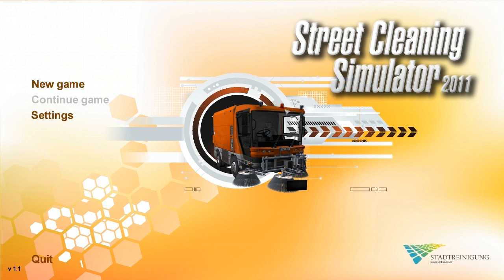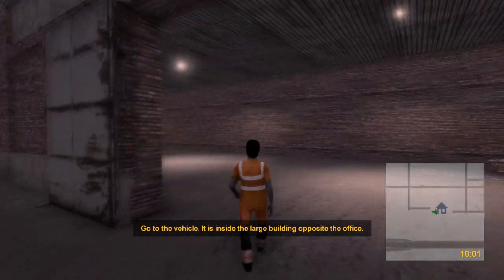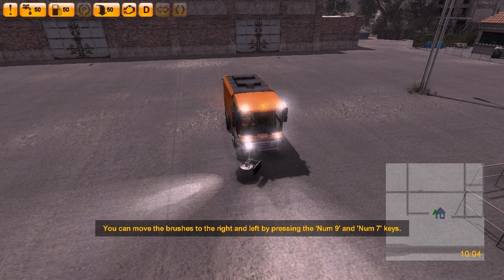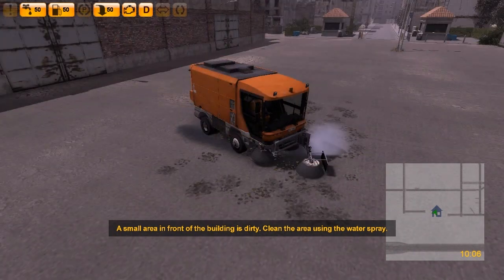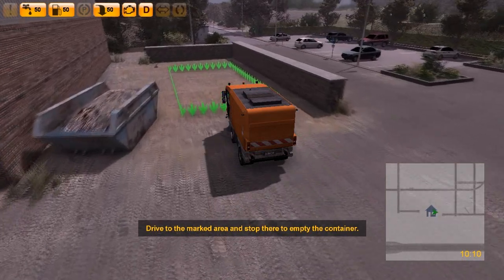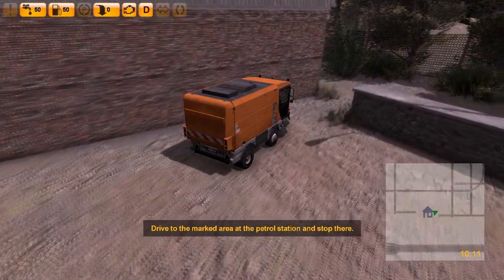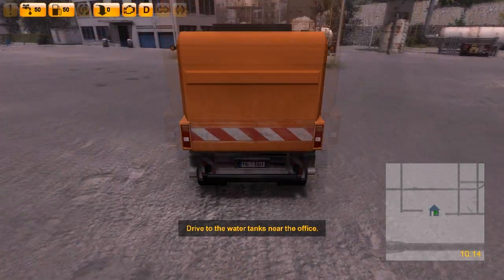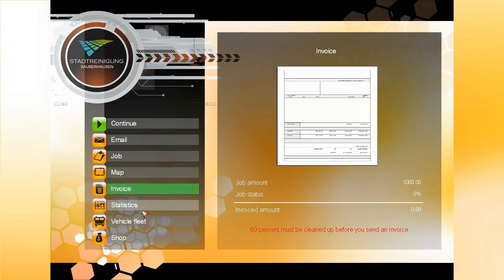Street Cleaning Simulator 2011 Let's Play Gameplay Walkthrough Part 1 Tutorial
Let's Clean Some Streets.

The most epic game of the year from the creators of Farming Sim 2011 comes .Street Cleaning Simulator 2011. This is a truly epic game with state of the art gameplay and graphics